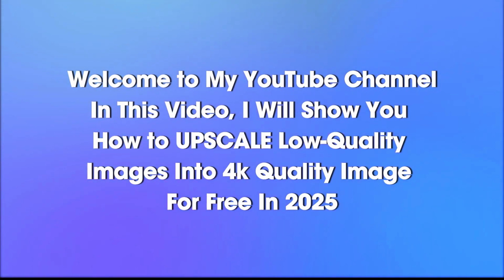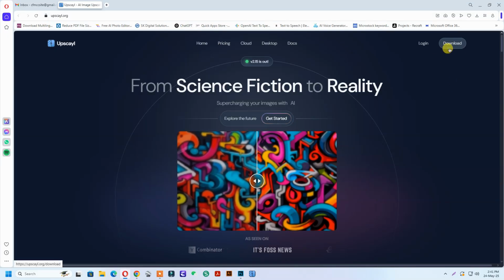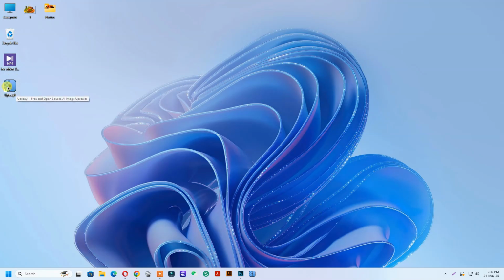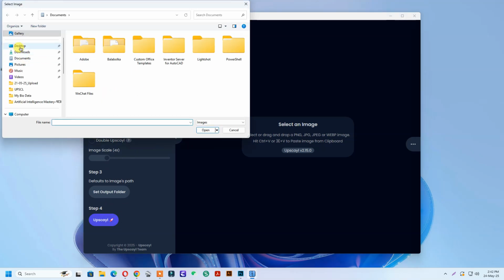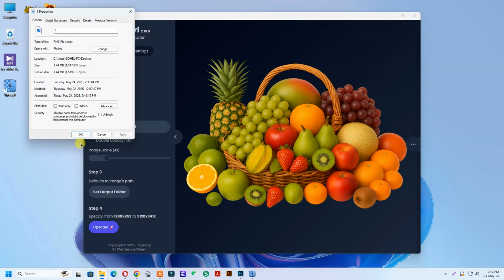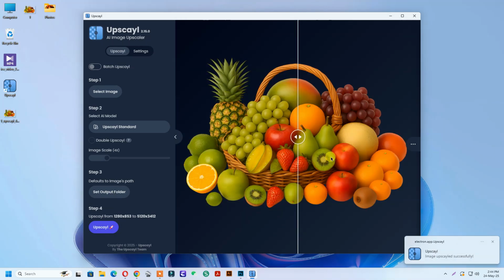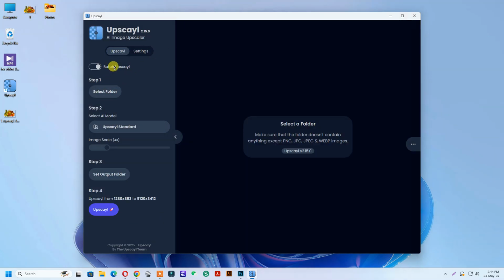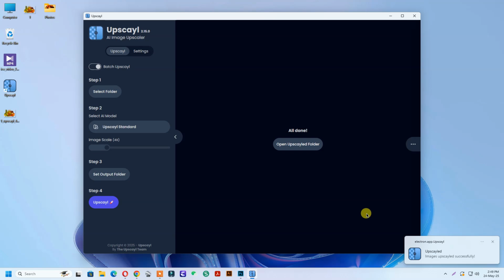How to Upscale Low-Quality Images to 4K Ultra HD for FREE (2025) | Boost Image Quality Easily!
✔✔✔ How to Upscale Low-Quality Images to 4K Ultra HD for FREE (2025) | Step-by-Step Tutorial

Want to turn your low-resolution or blurry images into stunning 4K Ultra HD quality? In this video, I’ll show you how to easily upscale any photo to 4K resolution absolutely FREE using the latest AI-powered tools in 2025!

☑ No paid software needed
☑ Beginner-friendly and quick method
☑ Works for personal and professional use

✓ How to upscale images without losing quality
✓ Best free online tools for 4K image conversion
✓ How to enhance photo details, sharpness & clarity
✓ Tips to make your photos stand out in HD

📌 Useful for:✔️ Graphic Designers
✔️ Content Creators
✔️ Photographers
✔️ Anyone looking to improve image quality for free